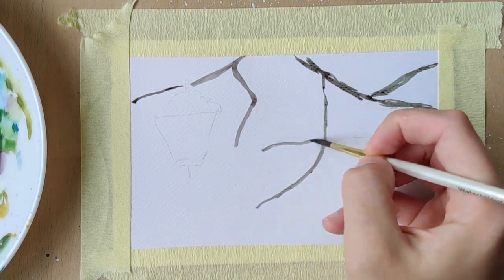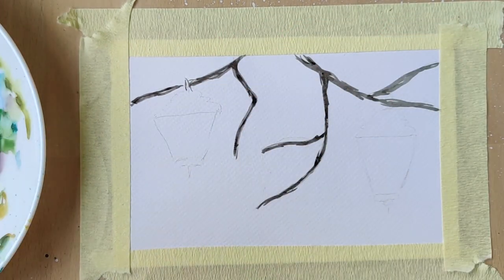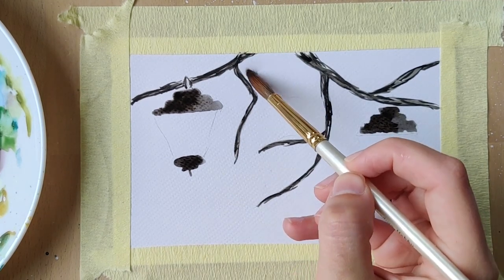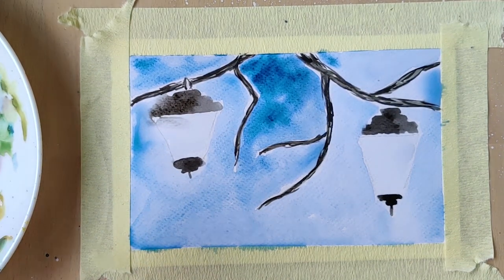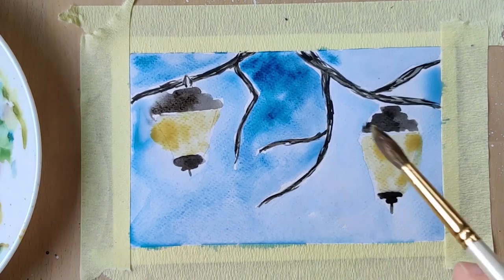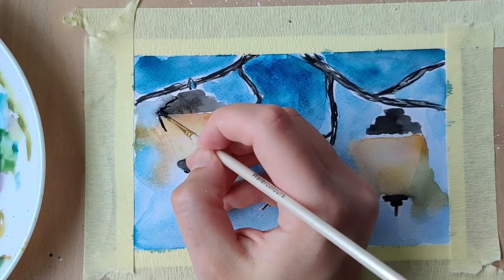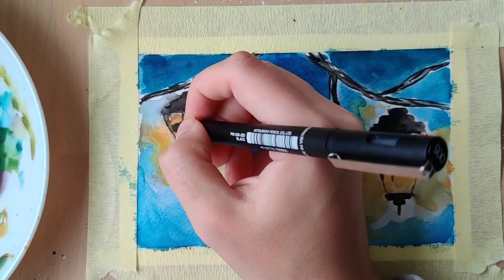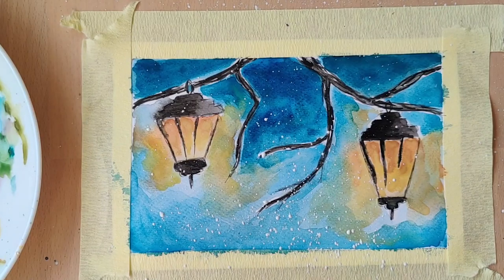Watercolor Winter Scene DIY Painting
Hello Friends,

Today we're painting a beautifully cozy winter scene. We're using mostly a wet on wet technique to paint the light effect flowing through the darkness of the night. For a more defined effect, we ink the outline of the shapes. Afterwards, we spray some white paint to achieve that snowy effect.

Play around with your colours and your paintings. Remember, all of it is for relaxation and fun!